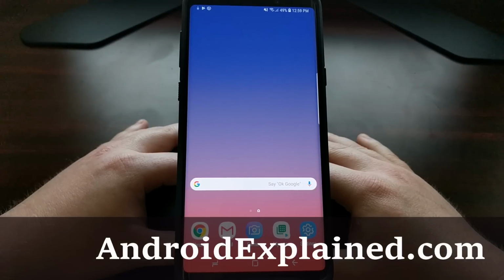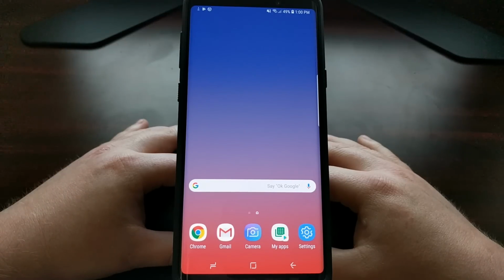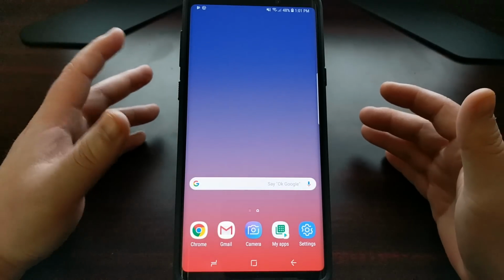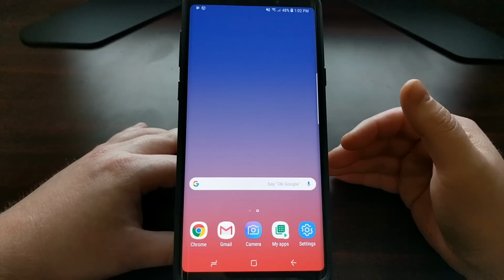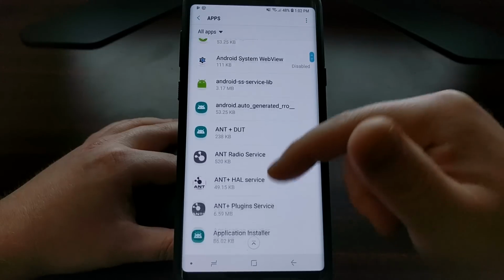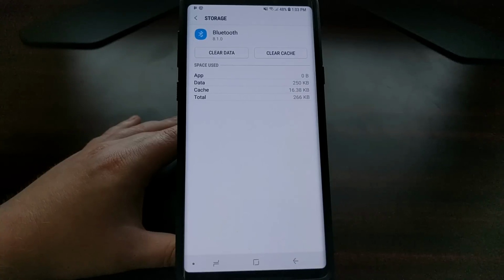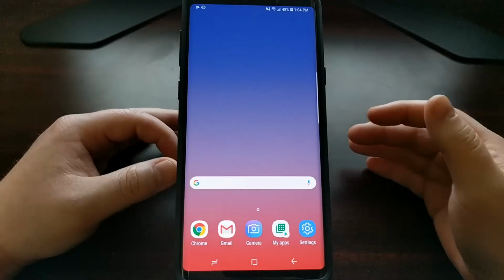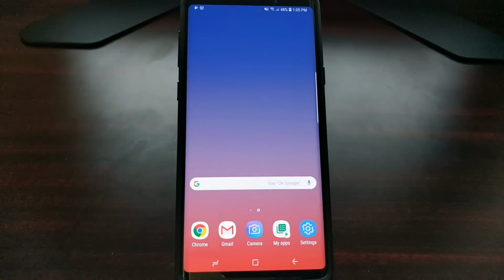Galaxy Note 9 | Fixing Bluetooth Connection Issues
Even though Samsung has kept the 3.5mm headphone port in their flagships, we're still seeing a growth in the usage of Bluetooth devices. These headphones, earbuds, speakers, microphones, and more will typically work flawlessly but sometimes we need a tutorial to fix Galaxy Note 9 Bluetooth devices when they don't want to connect.